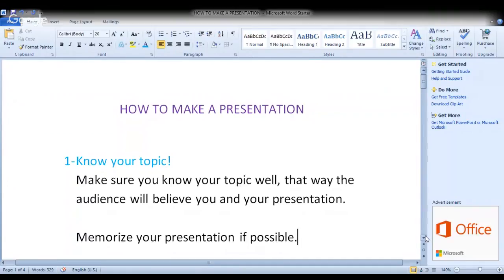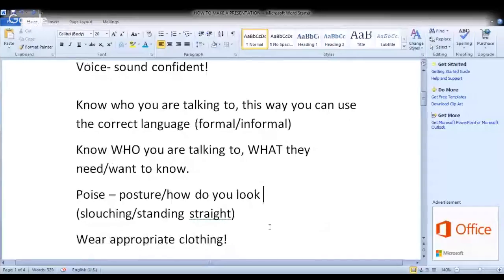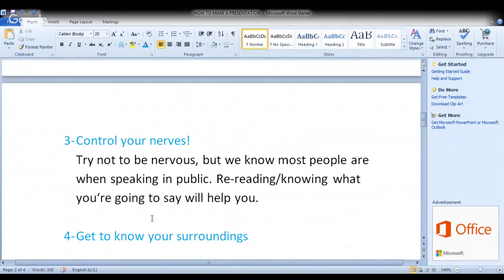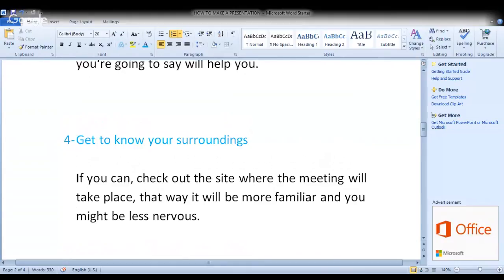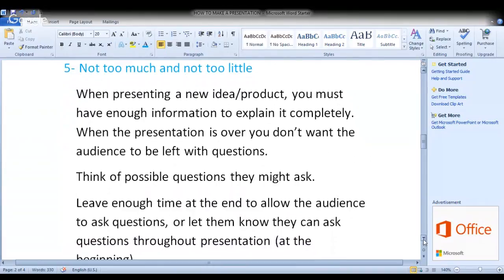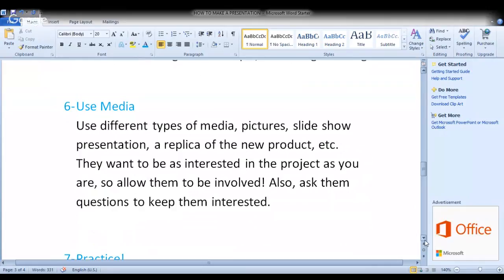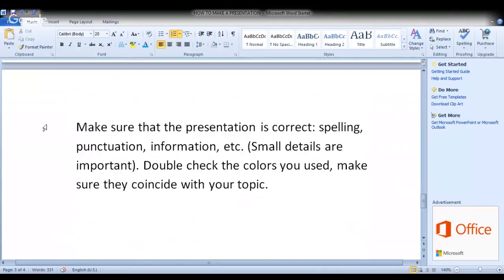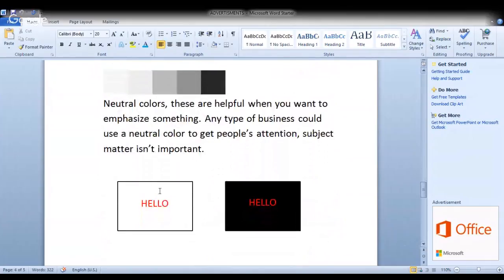Business English "How to make a work presentation"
Today we will take a look at some ideas on how to make a great work presentation. This is great for those that work in a team or have to present an idea to higher management.